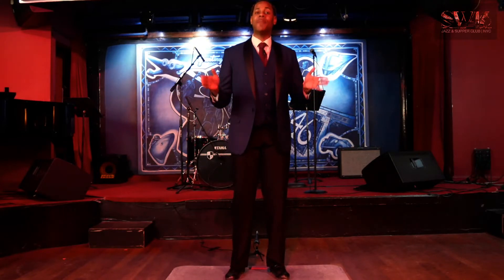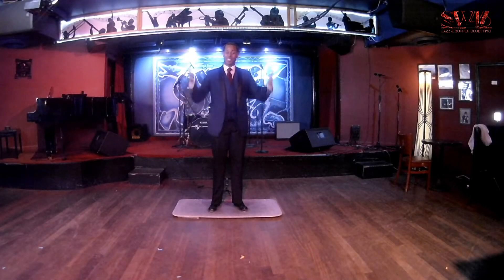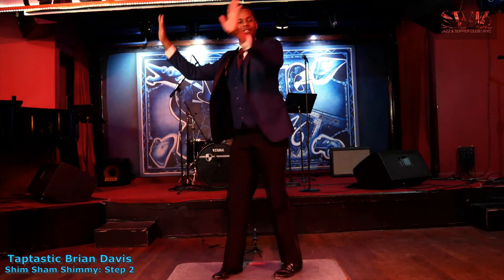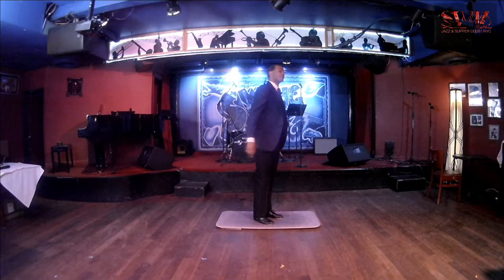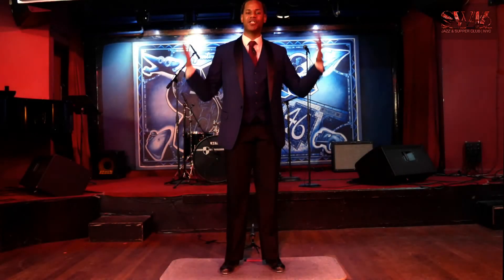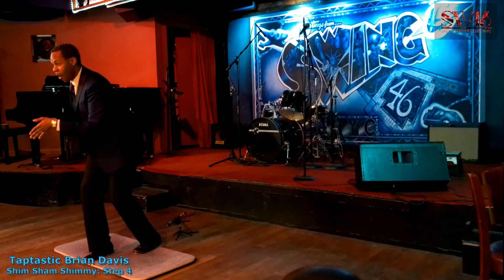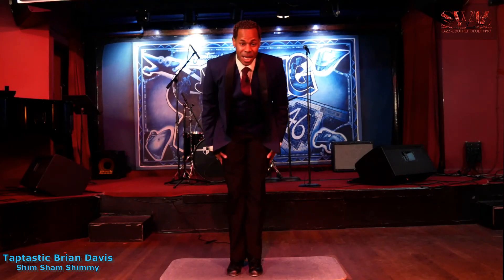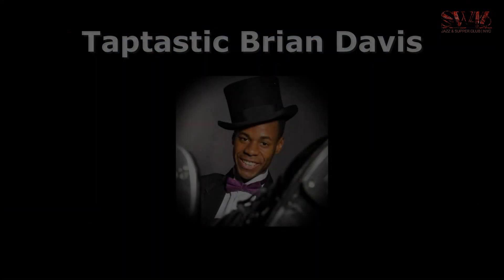Dance Lessons with Taptastic Brian Davis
Filmed Live from Swing46
Dance Lessons by Instructor Brian Davis benefitting the Swing46 "12 Hour Telethon"